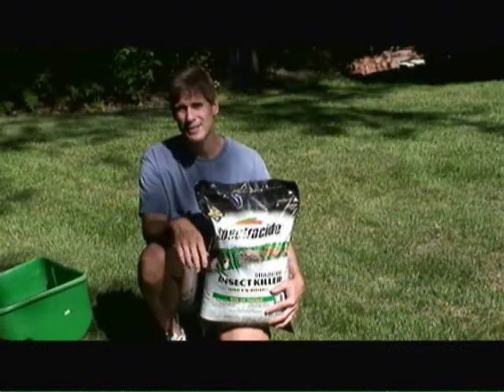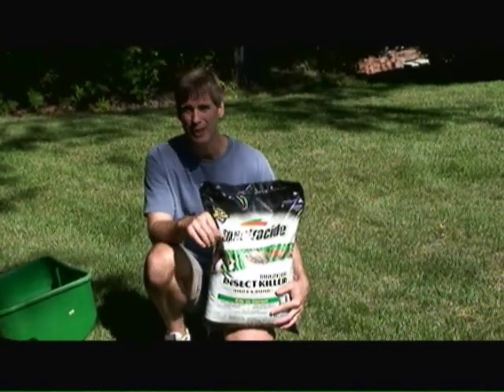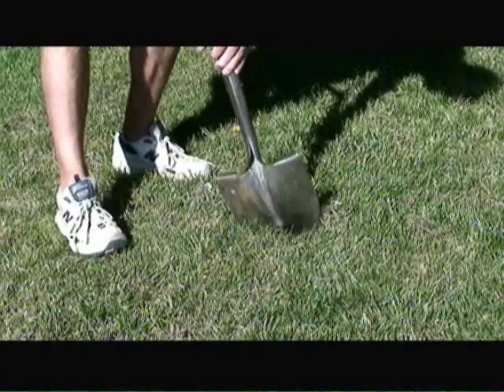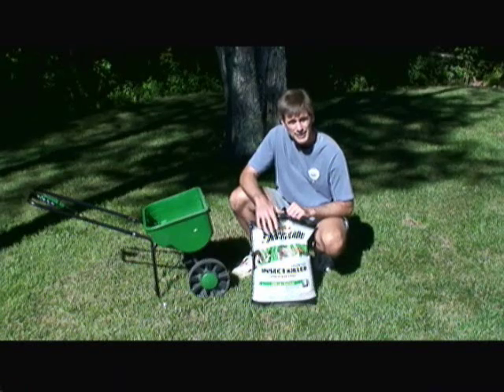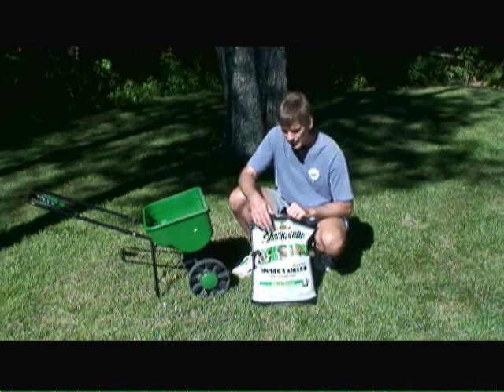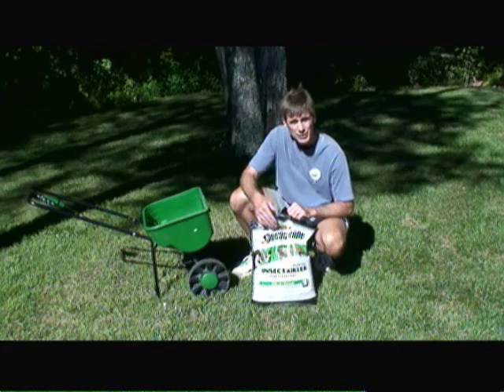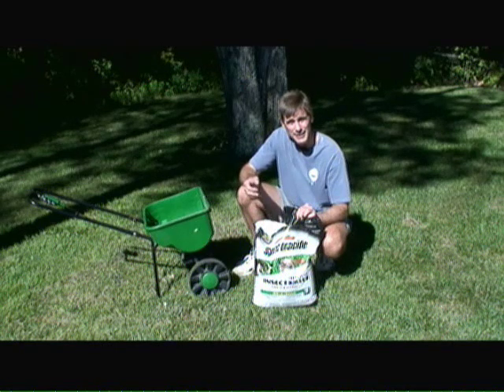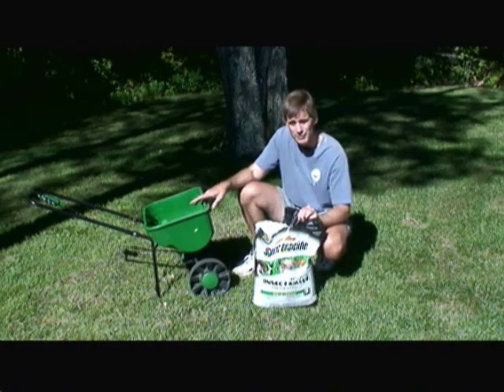Spectracide Insect Killer for Yard Video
Mark Donovan of explains and shows how to detect lawn damage caused by grubs, and how to eliminate grubs with Spectracide's Insect Killer.